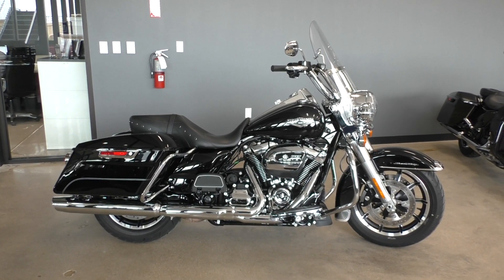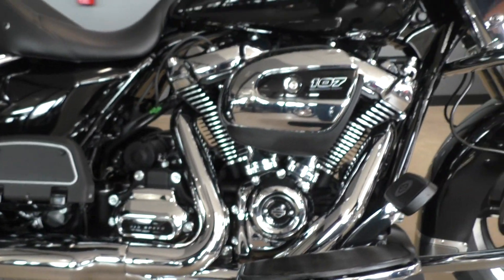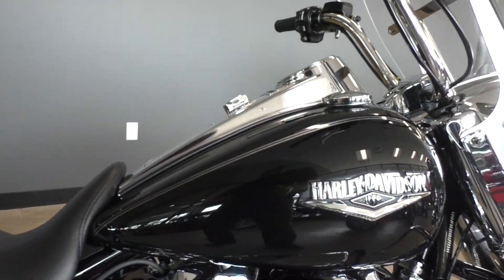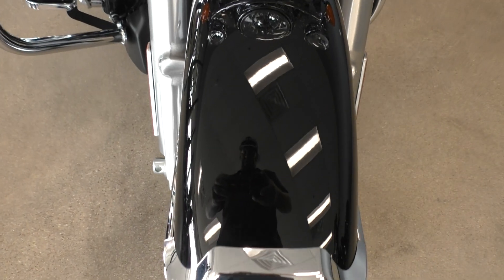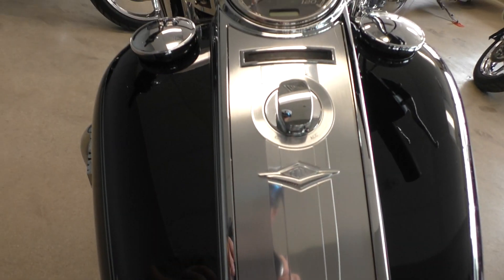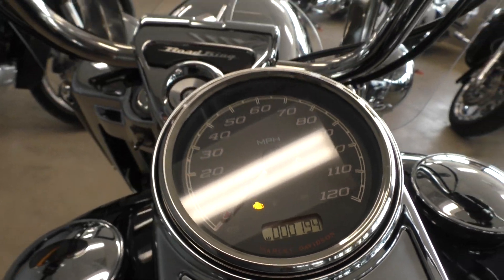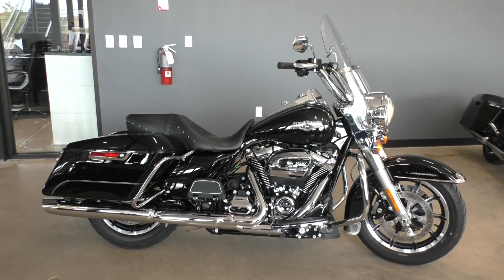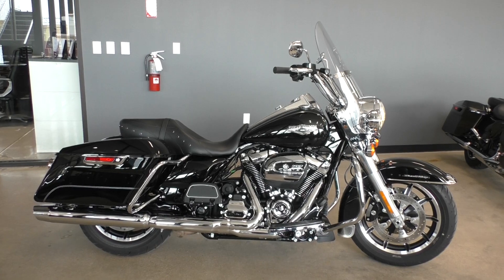677234 2017 Harley Davidson Road King FLHR Used motorcycles for sale